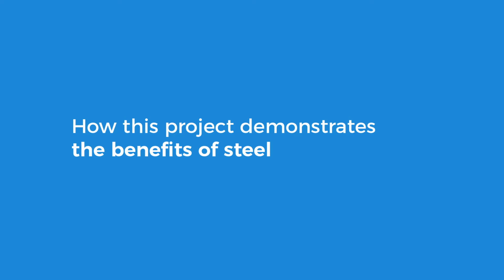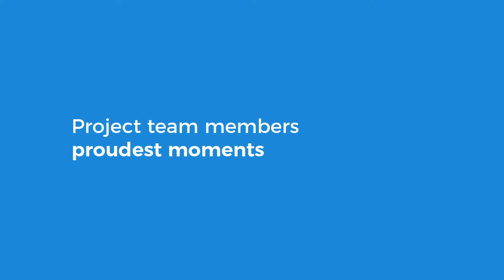Sol Plaatje University Student Resource Center - Engineer Interview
Sol Plaatje University Student Resource Center was entered for the SAISC Steel Awards 2019. In this video, Engineer Nic Bester sheds light on the project, including insight into the structural framing.